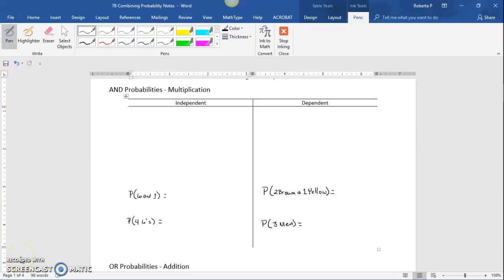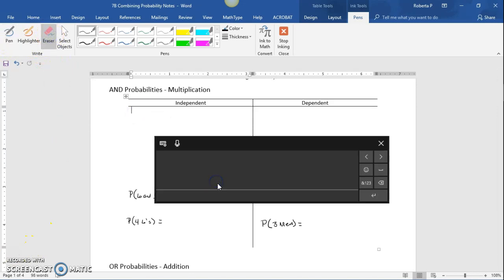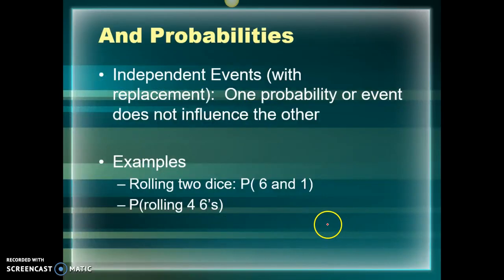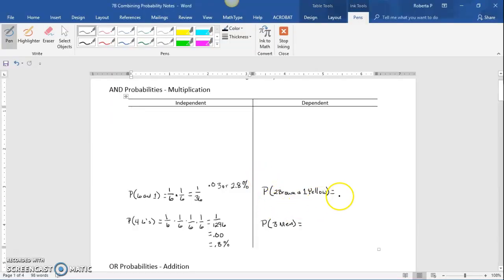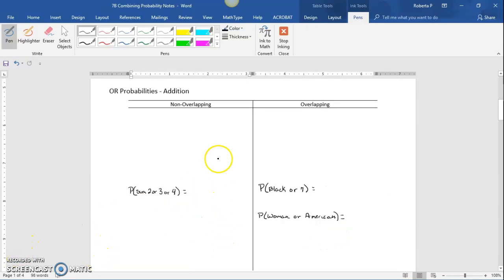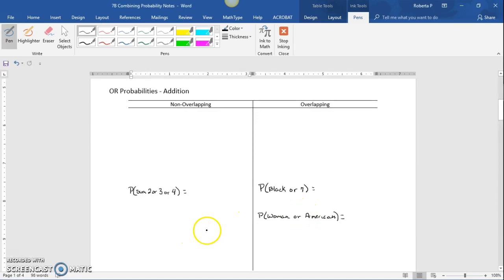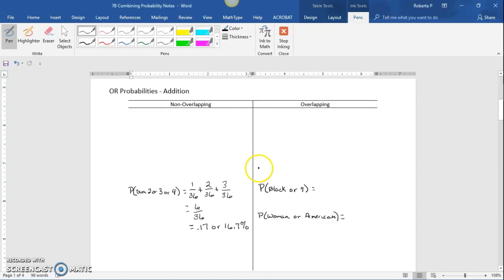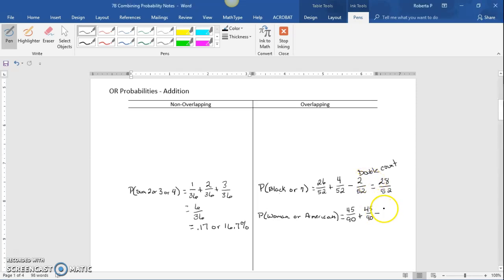Combining Probabilities Section 7B